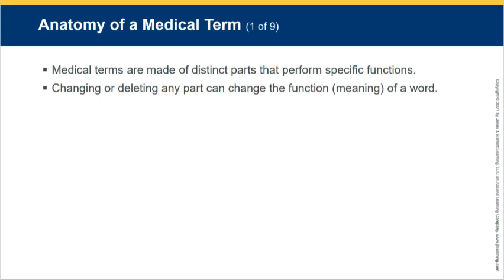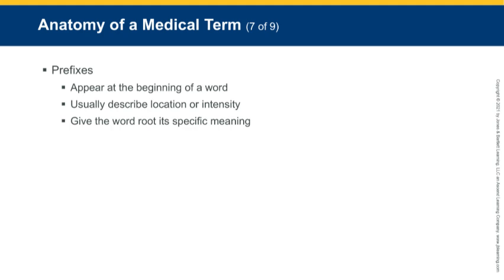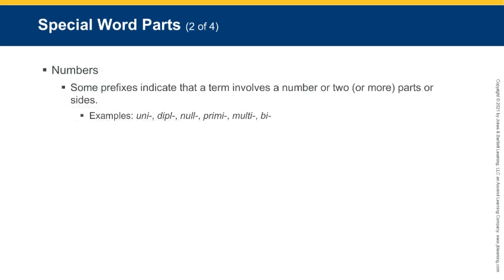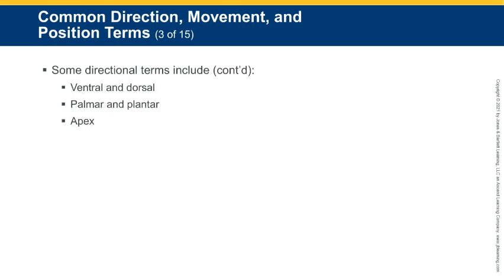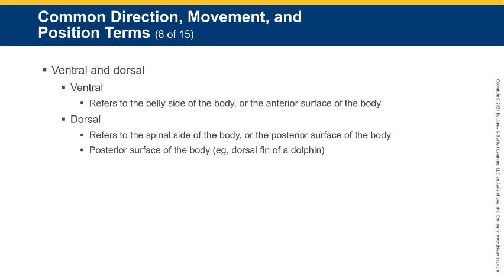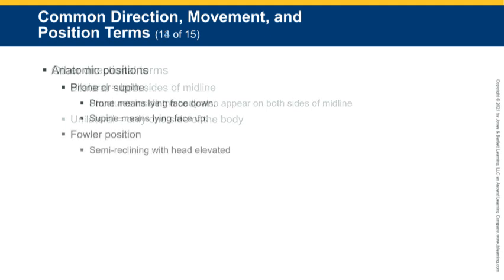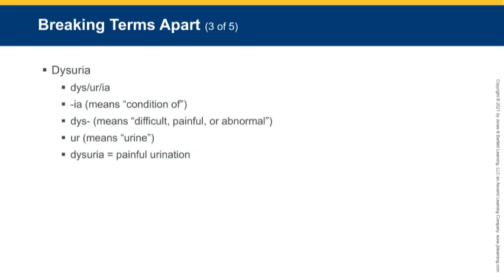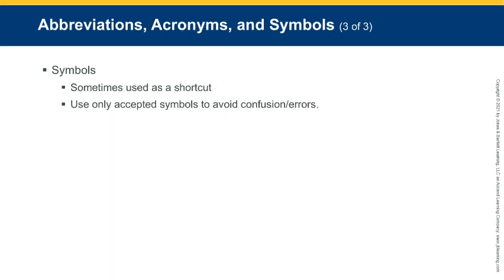Medical Terminology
Are you ready to strengthen your understanding of medical terminology? In this video, we break down the essential components of medical terms, from word roots and prefixes to directional terms and abbreviations. Perfect for EMTs, healthcare students, and professionals, this comprehensive guide will help you master the language of medicine for effective communication and documentation.

🎯 What You'll Learn:

Anatomy of medical terms
Directional and movement terms
How to break down and understand complex terms
Plural rules, abbreviations, and symbols
Whether you're preparing for an exam or brushing up on your skills, this video has everything you need to succeed.

📌 Chapters:
00:00 - Introduction
02:00 - Anatomy of Medical Terms
08:45 - Directional Terms
15:30 - Abbreviations & Acronyms